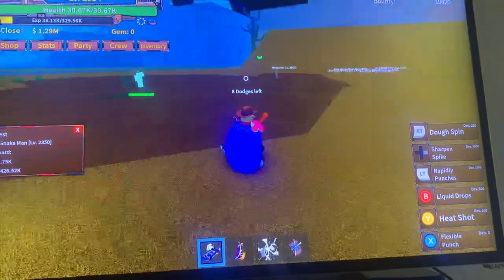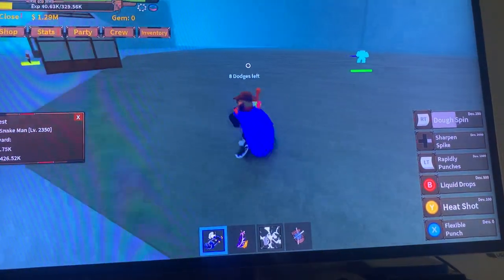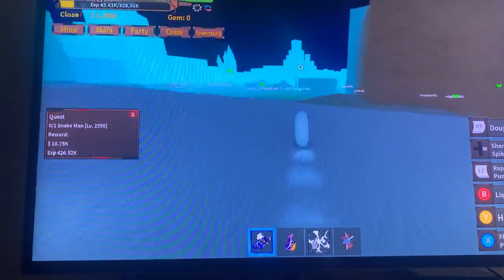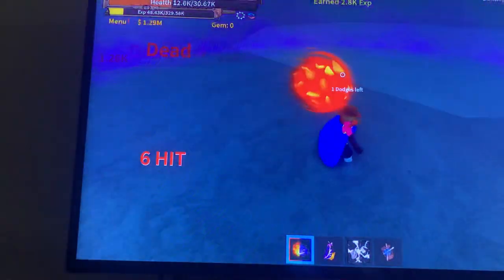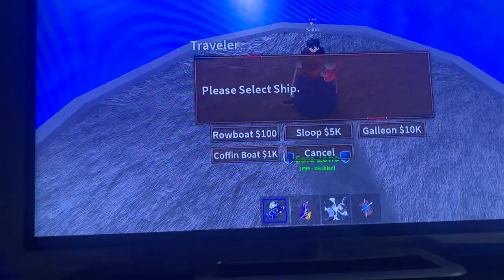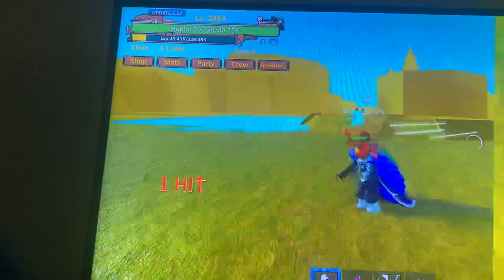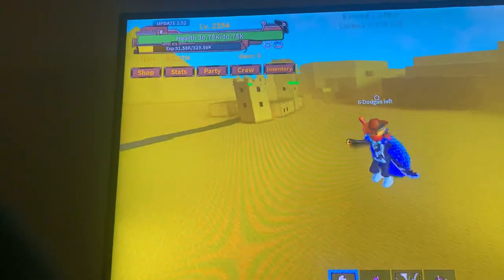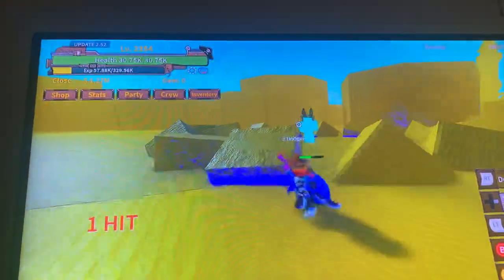Showing off damage for dough and spirit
Twich is nooboiii